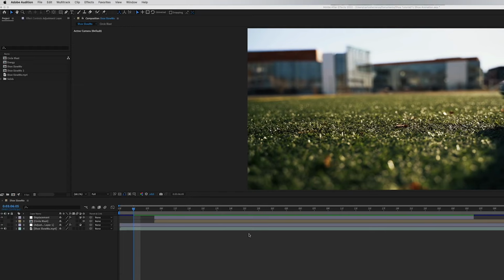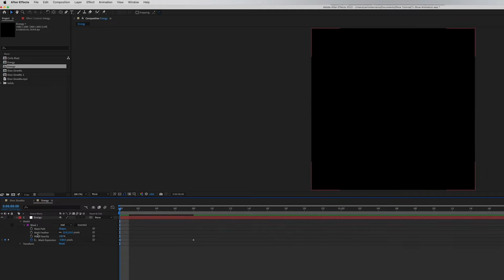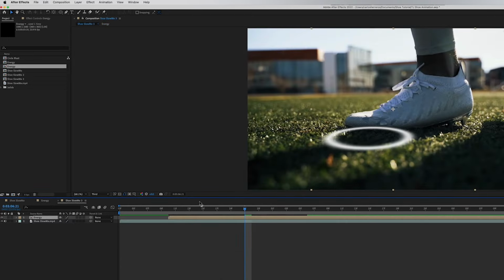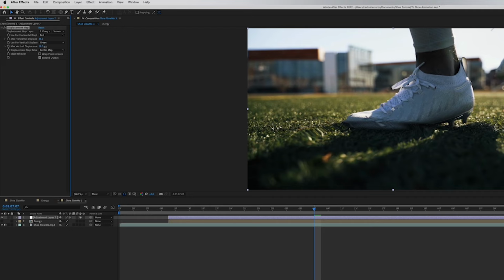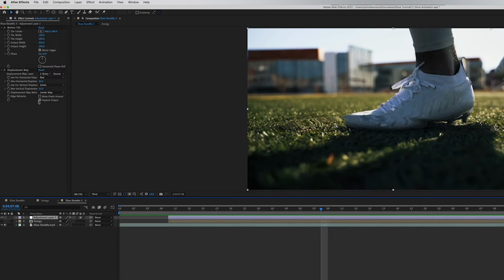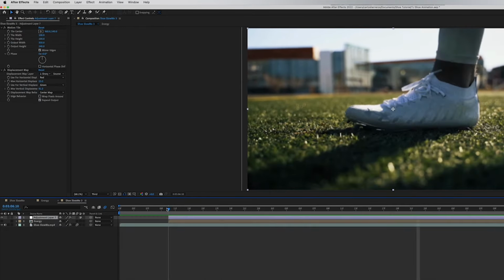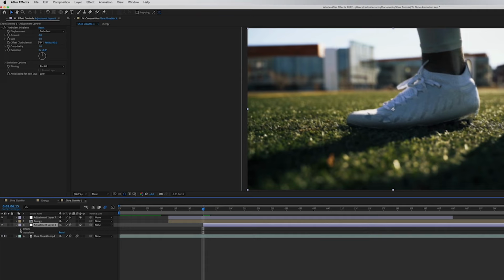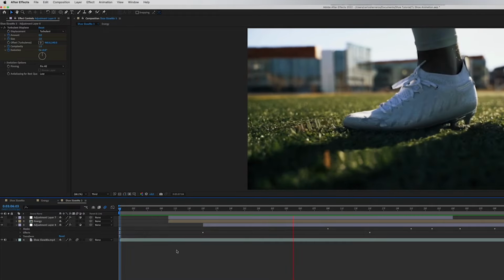FOOT STOMP SHOCK WAVE EFFECT | AFTER EFFECTS TUTORIAL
LINK FOR SHOE CLIP DOWNLOAD SO YOU CAN FOLLOW ALONG!